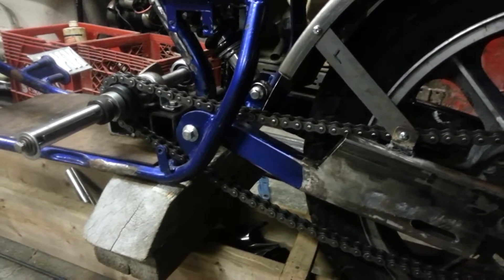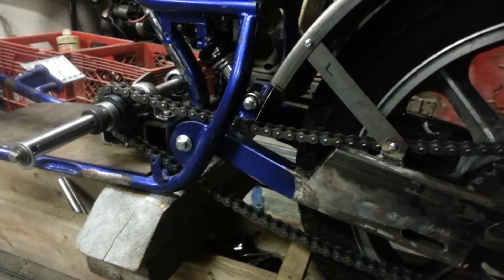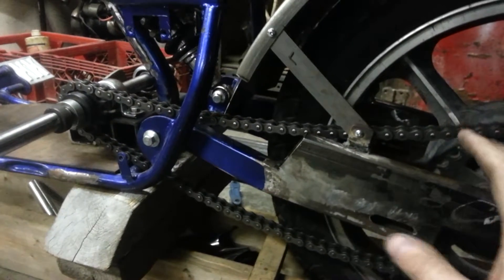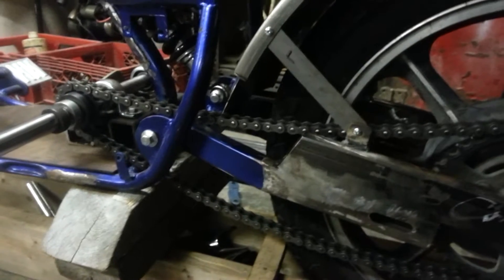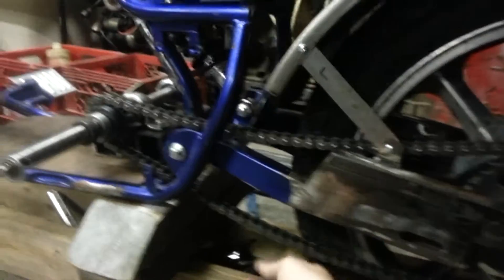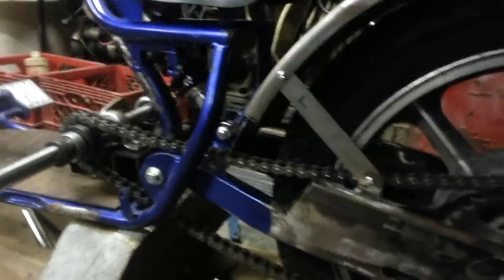alignment and chain skidoo chopper